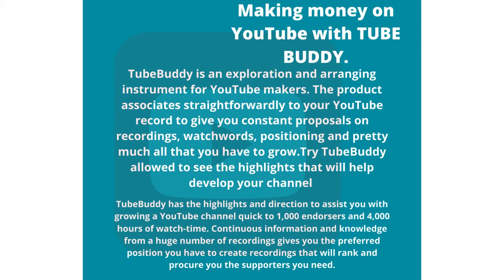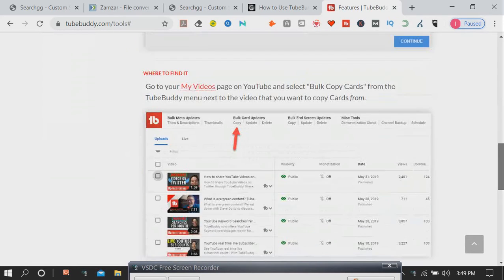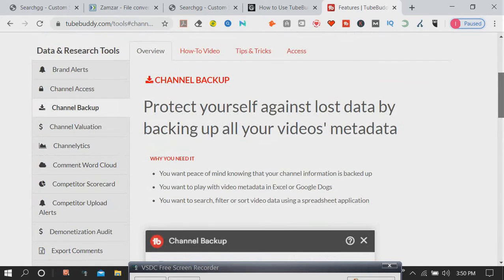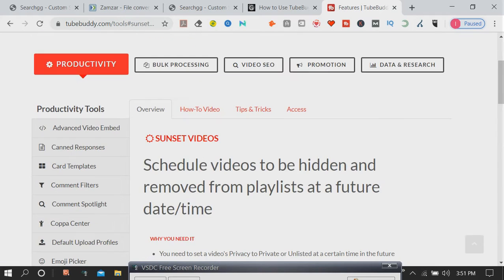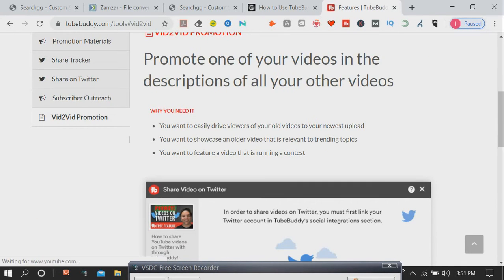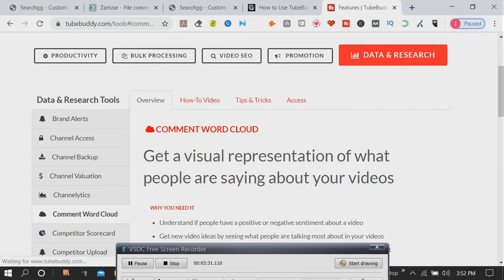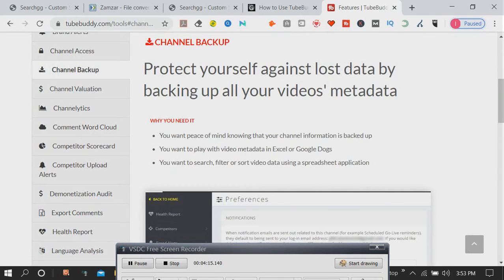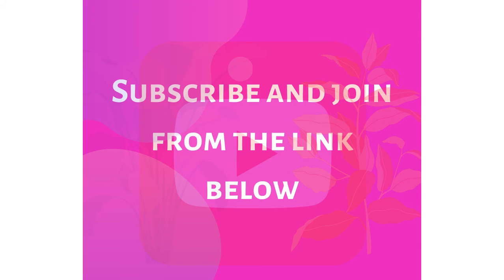Income With You Tube Reviews & Guide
TubeBuddy is an exploration and arranging instrument for YouTube makers. The product associates straightforwardly to your YouTube record to give you constant proposals on recordings, watchwords, positioning and pretty much all that you have to grow.Try TubeBuddy allowed to see the highlights that will help develop your channel

TubeBuddy has the highlights and direction to assist you with growing a YouTube channel quick to 1,000 endorsers and 4,000 hours of watch-time. Continuous information and knowledge from a huge number of recordings gives you the preferred position you have to create recordings that will rank and procure you the supporters you need.